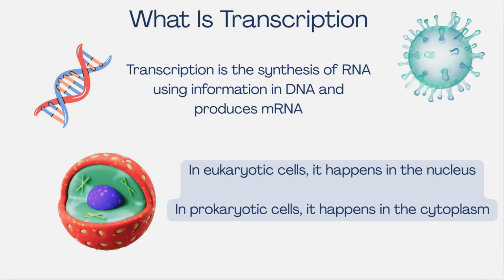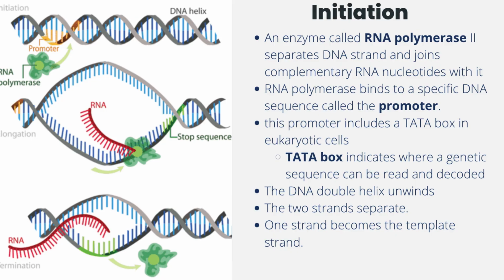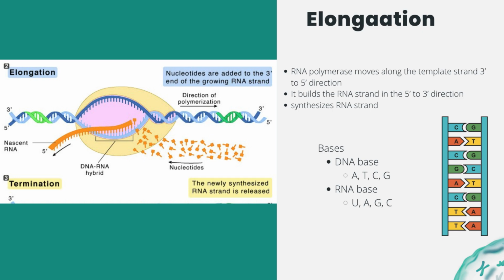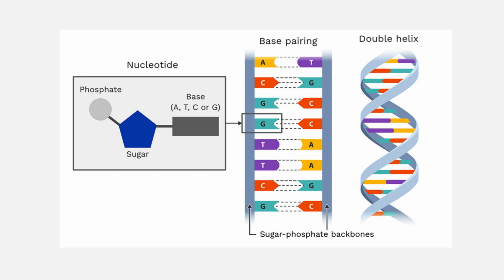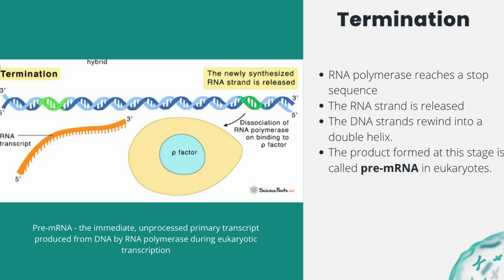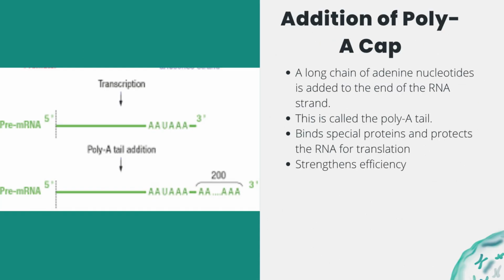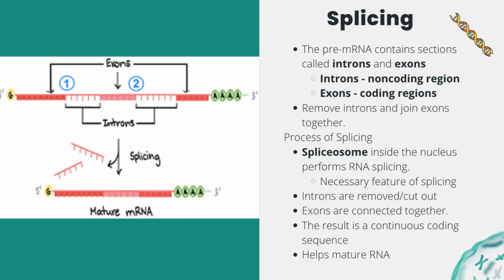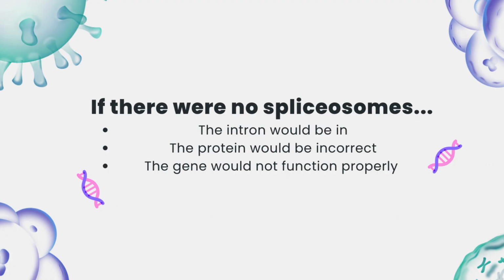Unit 6 AP Bio - Transcription